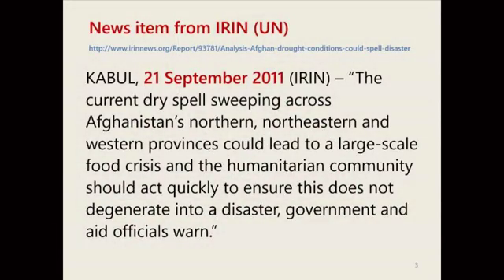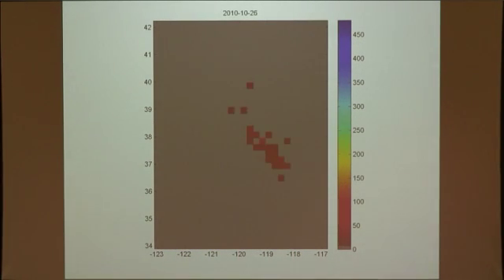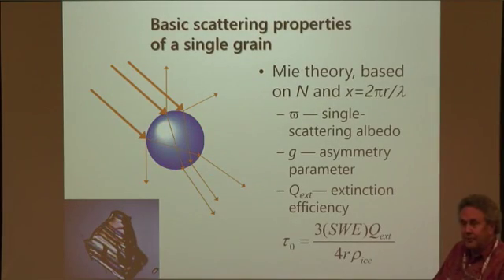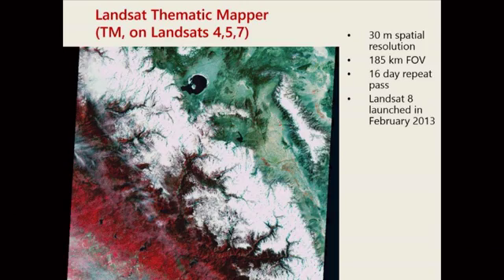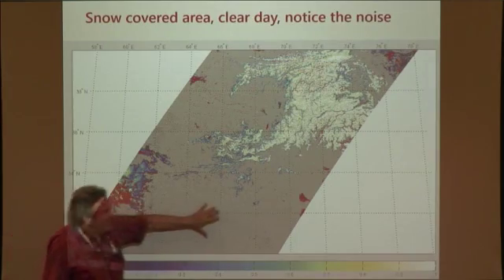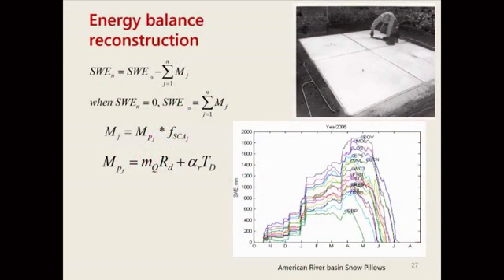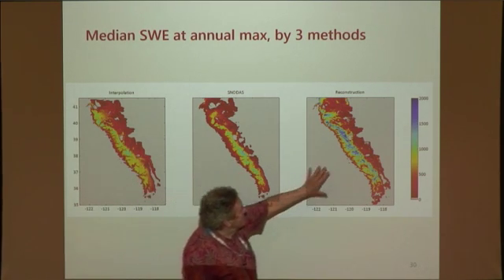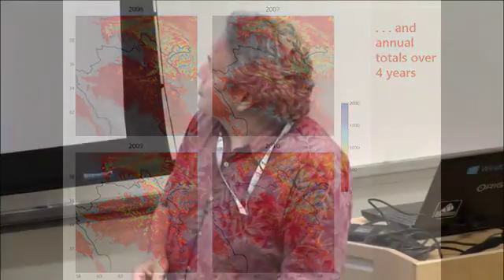Monitoring the Snowpack in Remote, Ungauged Mountains from Satellite and Computers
The objective is to estimate seasonal snow volumes, relative to historical trends and extremes, in snow-dominated mountains that have austere infrastructure, sparse gauging, challenges of accessibility, and emerging or enduring insecurity related to water resources. The world's mountains accumulate substantial snow and, in some areas, produce the bulk of the runoff. In ranges like Afghanistan's Hindu Kush, availability of water resources affects US policy, military and humanitarian operations, and national security. The rugged terrain makes surface measurements difficult and also affects the analysis of remotely sensed data. My approach combines optical imagery, passive microwave data, and retrospective reconstruction with energy balance calculations.